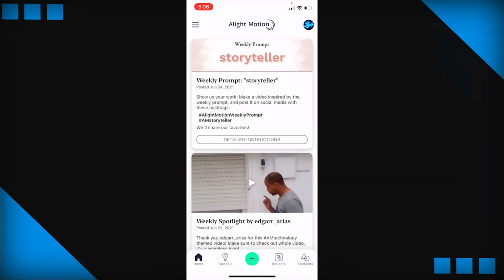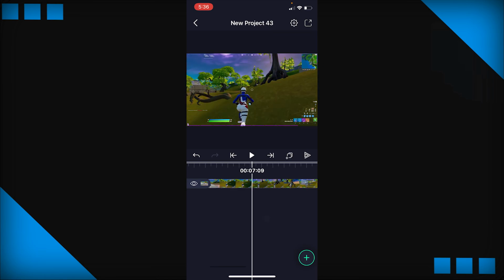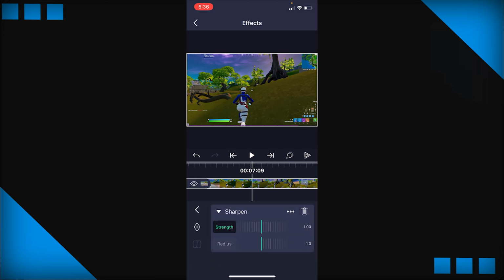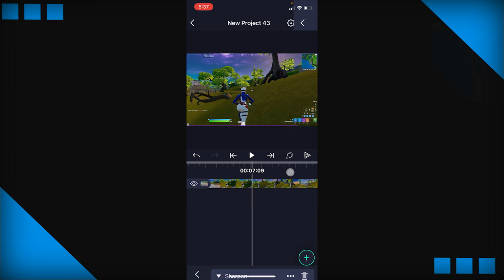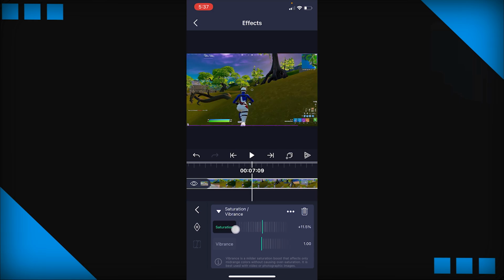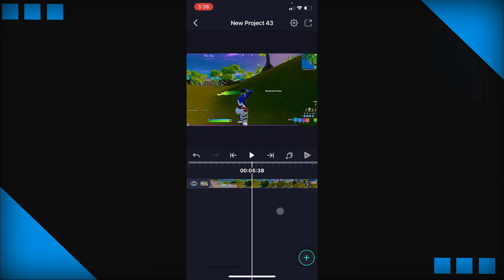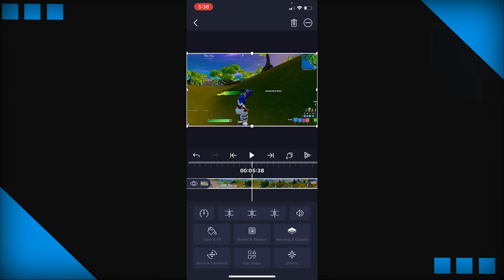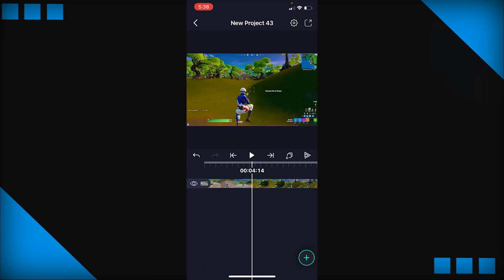Tutorial: Basic Color Correction for *FREE* on iPhone! | (Free Preset / Project File in Description!